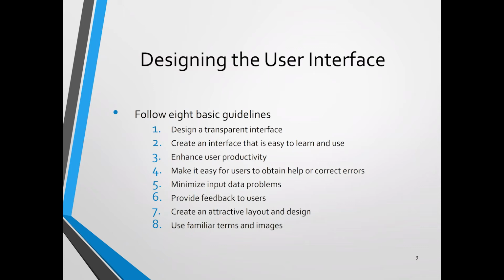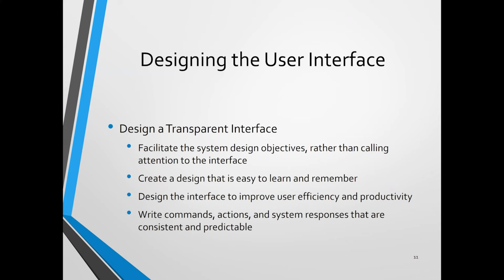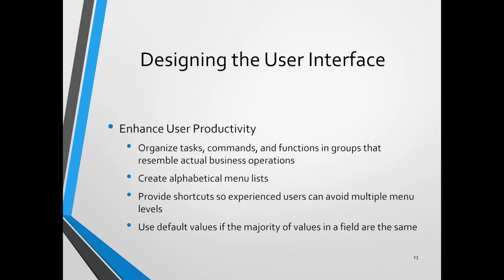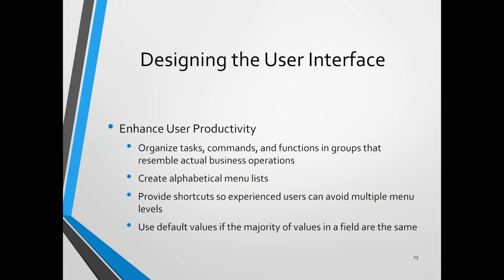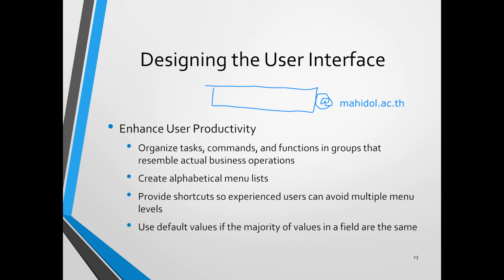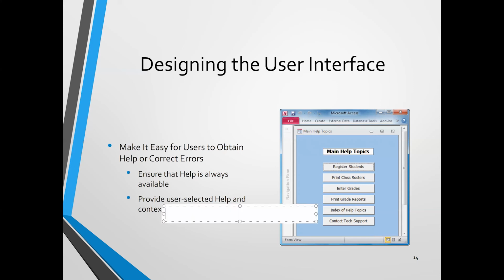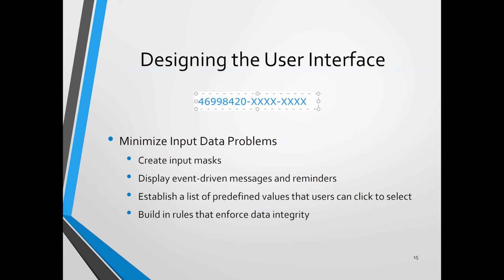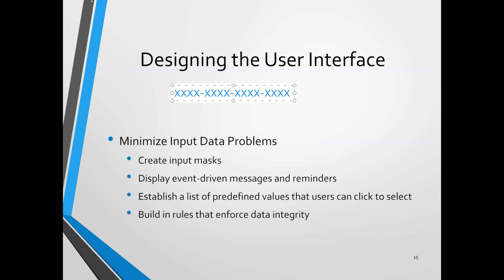ICCS271 L15 051120 part2of3